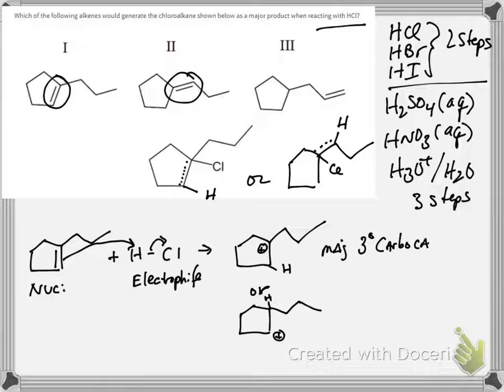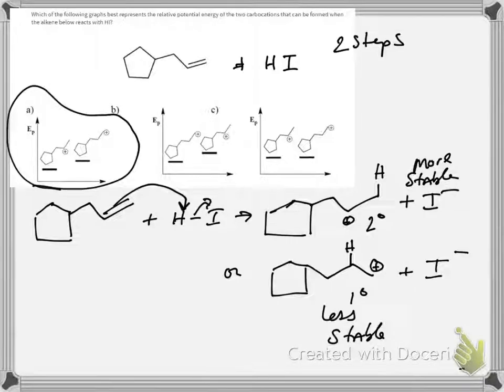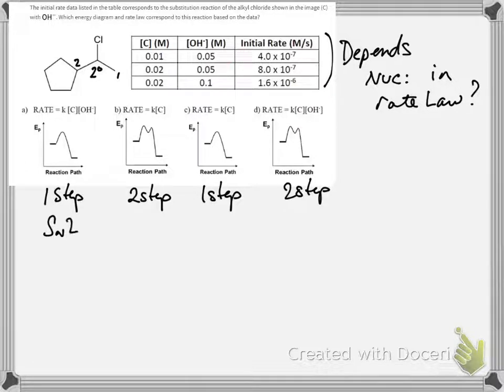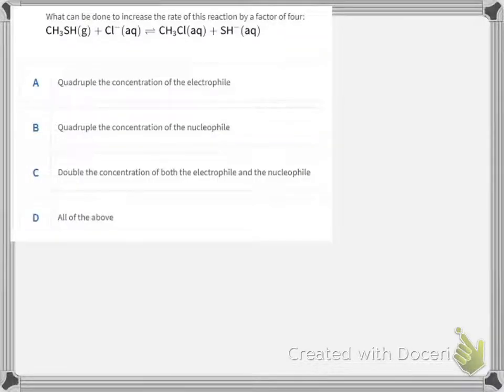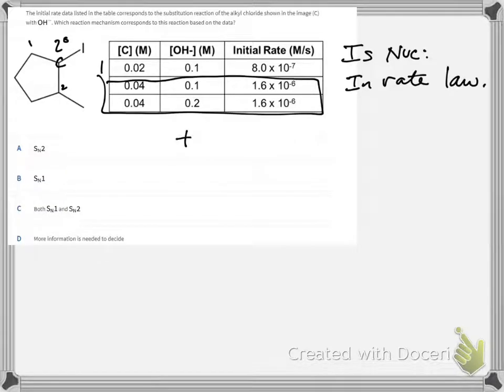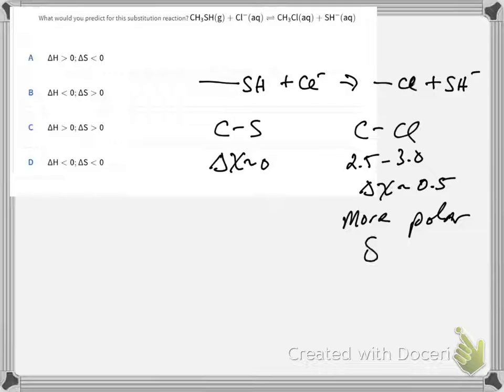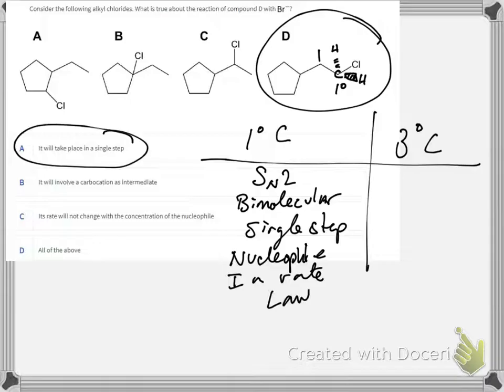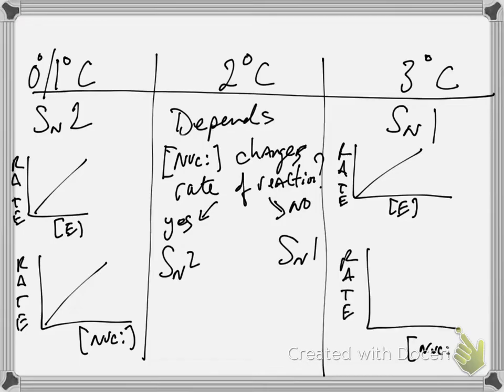U7M1b Review Video